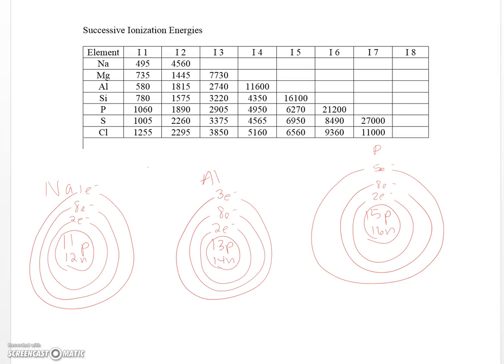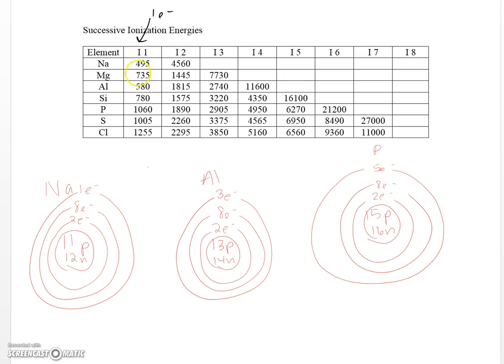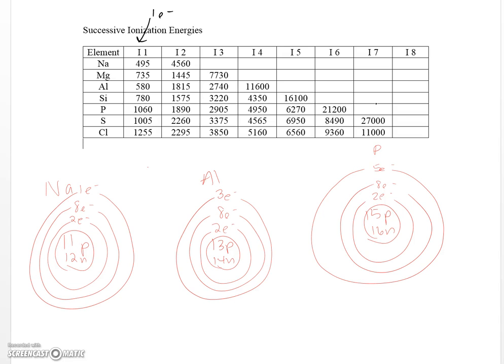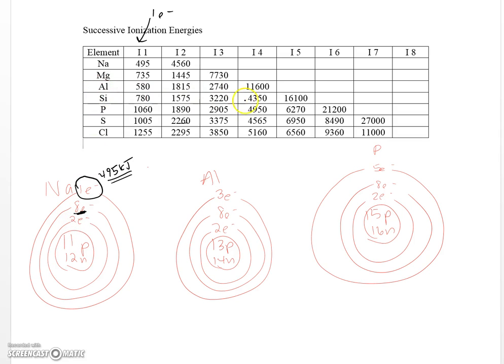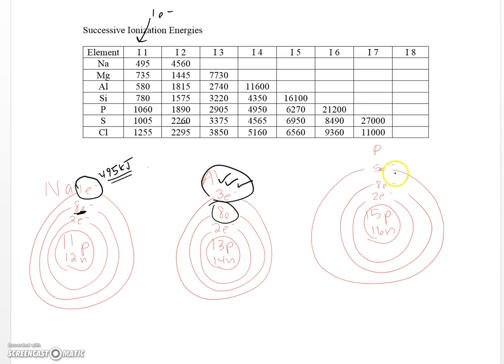Unit 3 Successive ionization energy